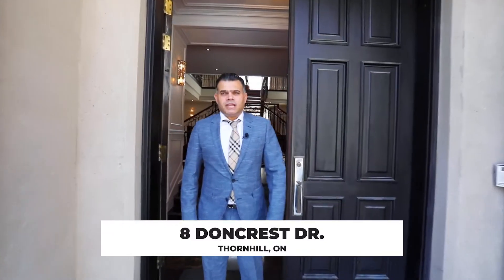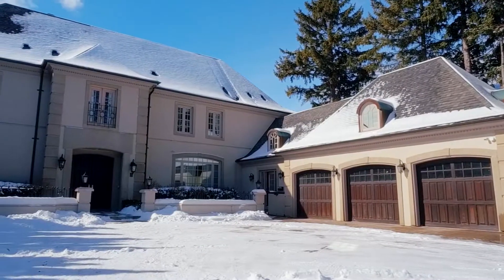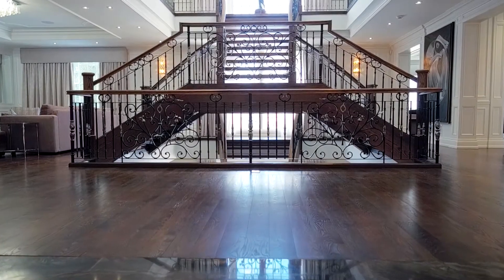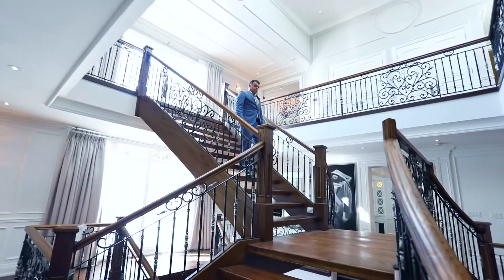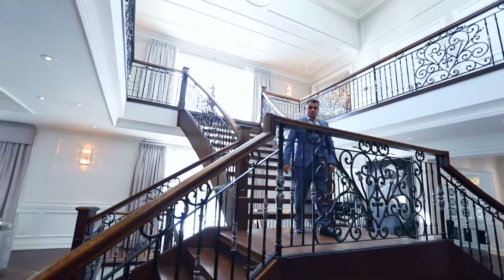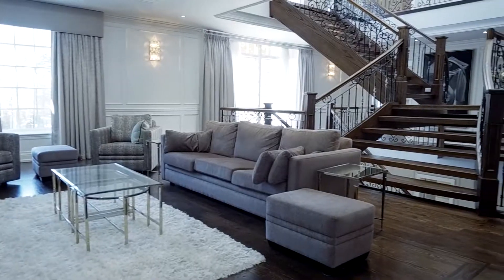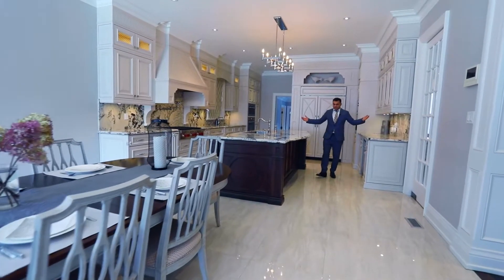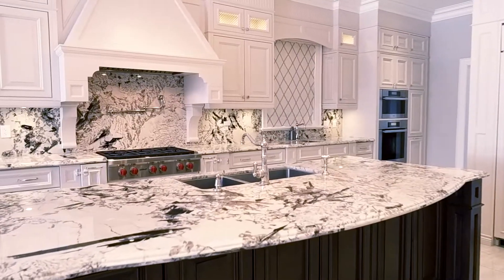8 DONCREST DR. THORNHILL, ON - MAZIAR MIRREZAIE (BRANDED VIRTUAL TOUR)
Please enjoy this virtual tour of:
8 DONCREST DR. THORNHILL, ON.

Presented By:
MAZIAR MIRREZAIE